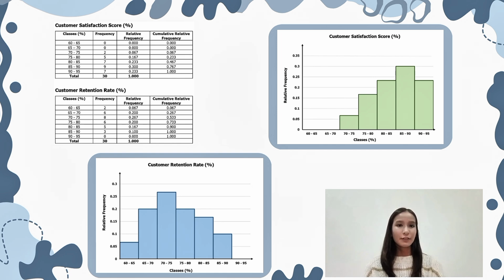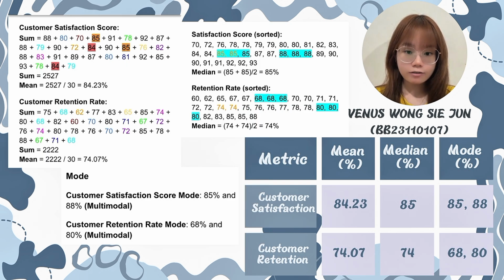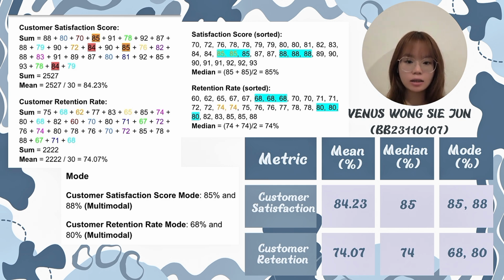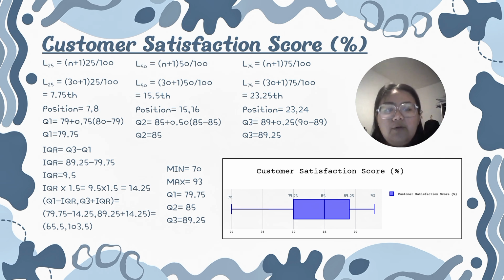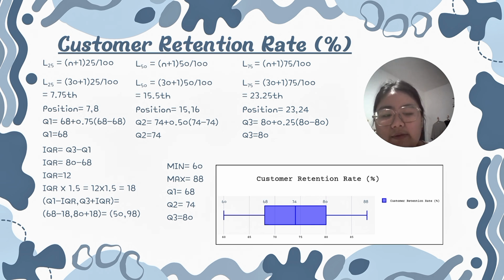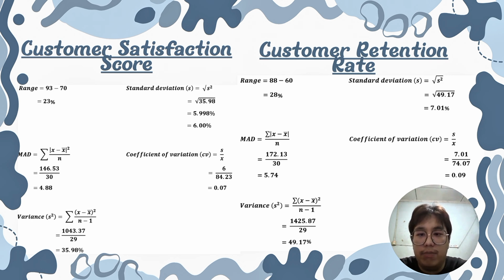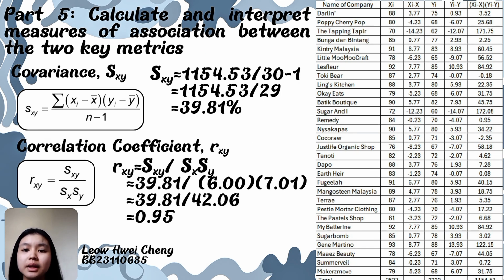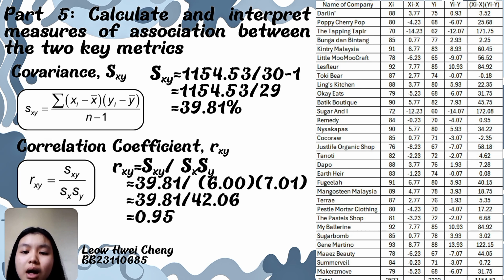BT23303 Data Analytics and Business Intelligence Semester 2-2024/2025 Section 4